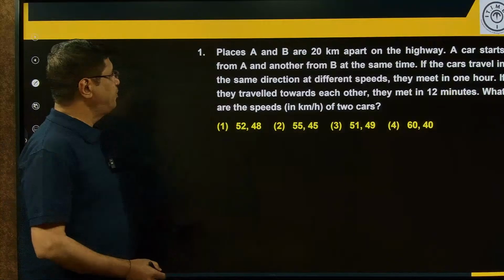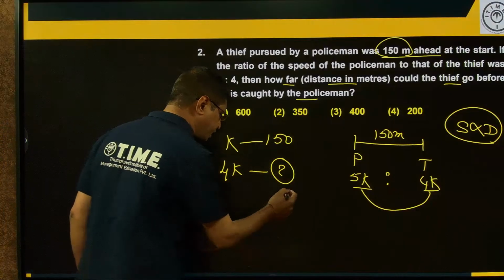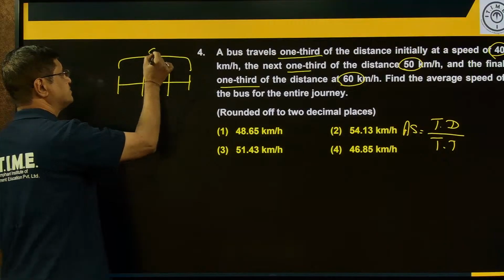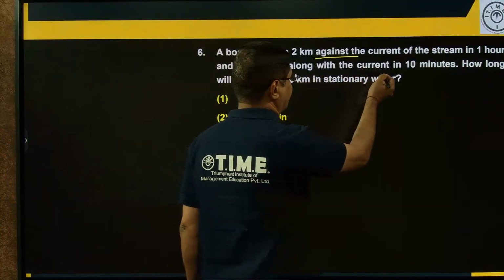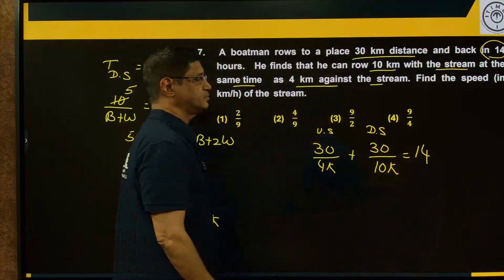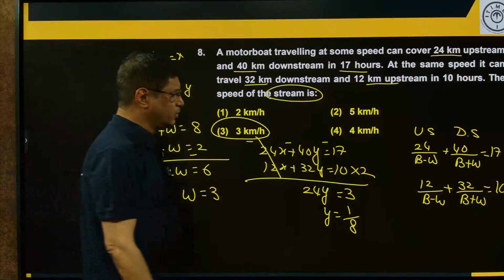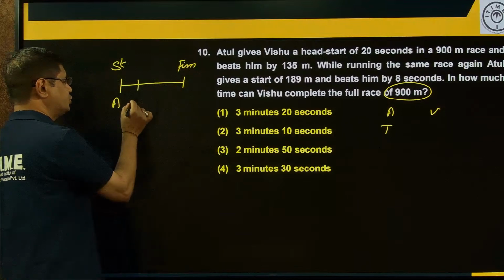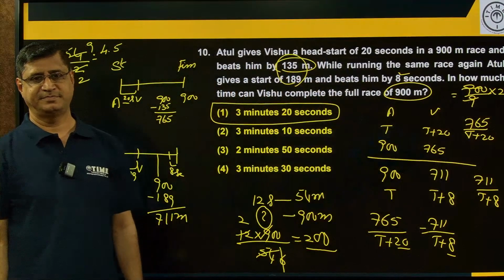Time and Distance for SSC CGL Exam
Time and Distance is one of the most scoring and frequently asked topics in the SSC CGL exam, forming the foundation for many questions in Quantitative Aptitude. In this YouTube live session, we will cover all important concepts like speed, average speed, relative speed, trains, boats and streams, and race problems with easy tricks and exam-oriented shortcuts. The session will focus on concept clarity, quick calculation methods, and solving previous year questions to help you boost accuracy and speed in the actual exam. Perfect for beginners as well as revision before exams.

✅ Comprehensive Study Material: Access high-quality content tailored to your exam needs.

MBA: CAT, XAT, MAT, SNAP, NMAT, IIFT, OMET
Engineering: JEE Main, JEE Advanced, GATE
Medical: NEET
Law: CLAT, AILET
Government Job Exams: SSC CGL, Bank PO, RRB, IBPS, RBI
Undergraduate Programs: IPMAT, CUET
State-Level Exams: AP ICET, TS ICET